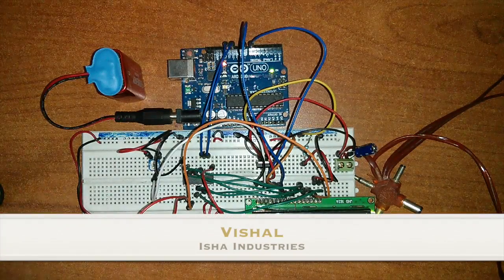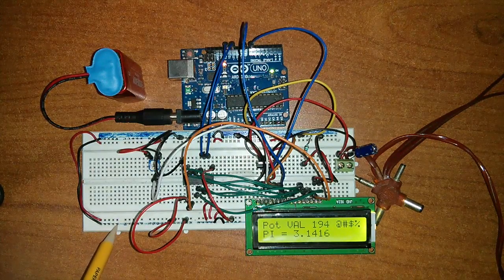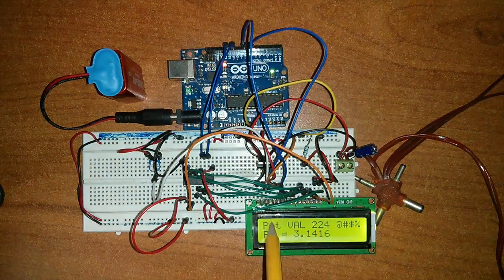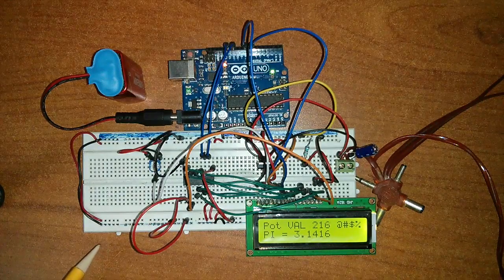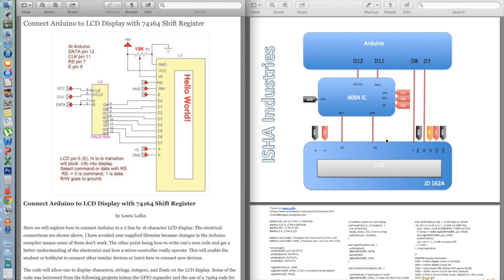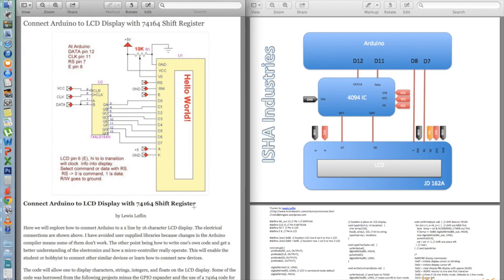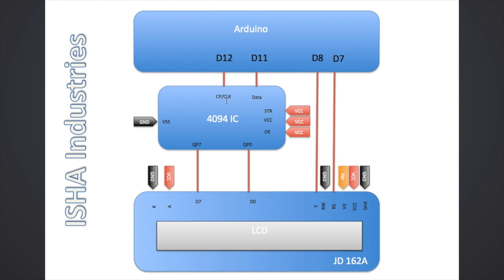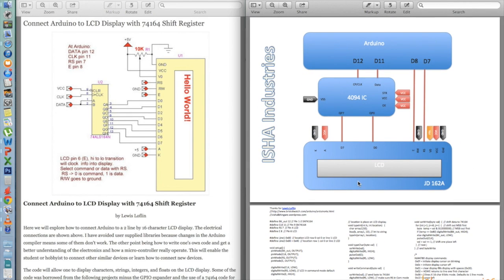LCD with Shift register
This video is about LCD with Shift register